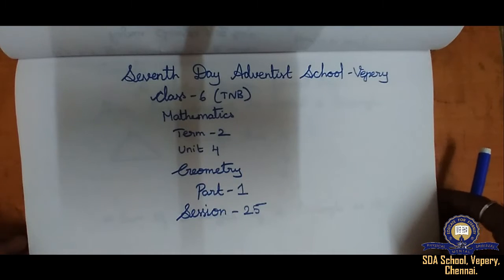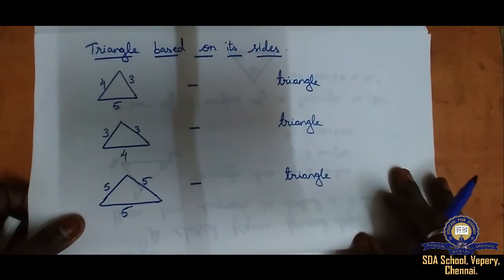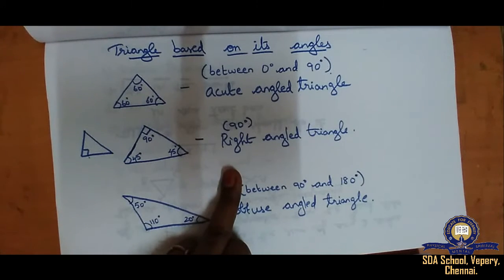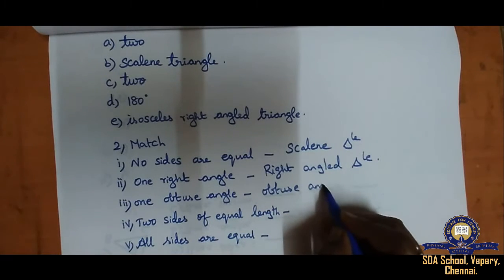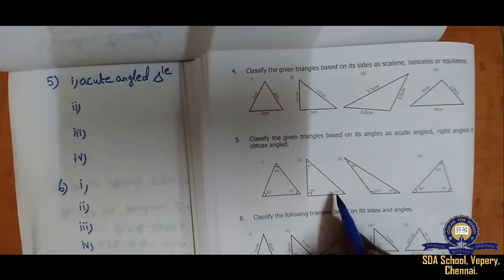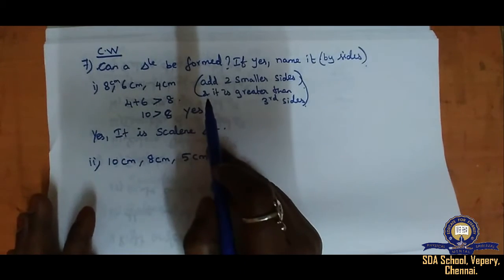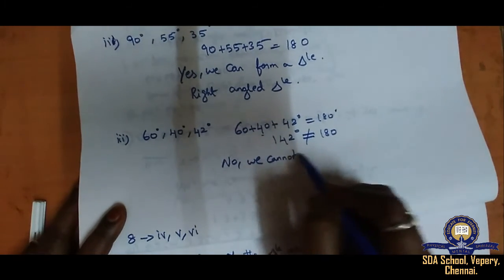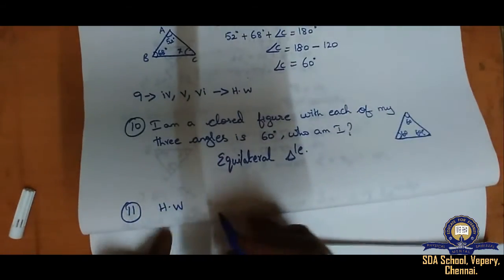Class 6/TNB/Maths/Term 2/Unit 4-Part 1/Session 25